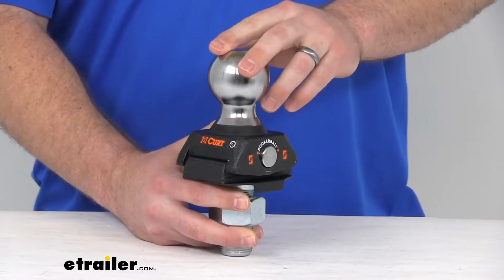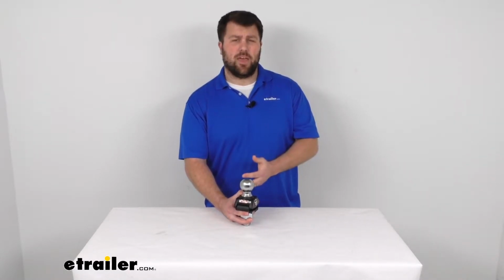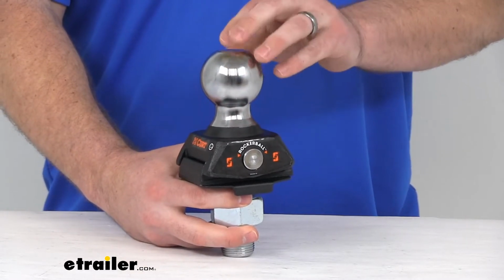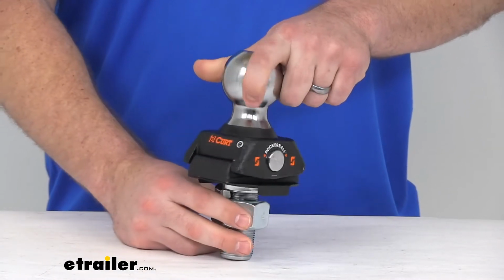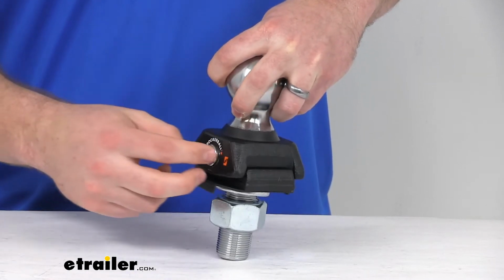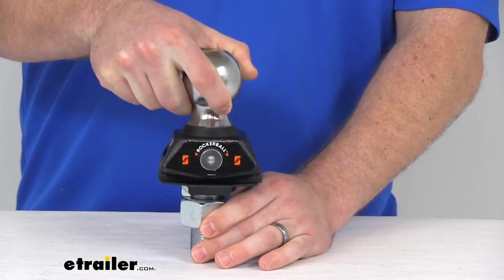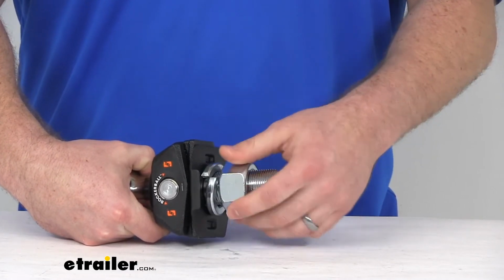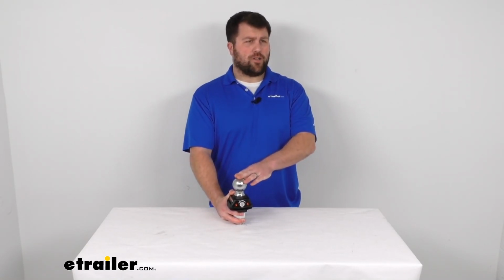etrailer | Curt RockerBall Shock Absorbing 2-5/16" Hitch Ball Feature Review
Michael:                                               Hi there. I'm Michael with etrailer.com. Today, we're taking a quick look at the Curt RockerBall Shock Absorbing 2-5/16" Hitch Ball. Now as I'm sure you're aware, when you're pulling a trailer, typically your standard hitch ball is just a metal ball. Then, you have your metal trailer coupler that goes over top of it, and that metal on metal connection there that can create a lot of shock and vibration. Can make a very uncomfortable ride for you and your passengers.

It can also put some extra strain on your suspension and the components of your tow vehicle and your trailer. That's where this shock absorbing hitch ball is going to come into play. It's going to help absorb some of that chucking and vibration to help make a smoother ride for both you and your passengers, and to make it a little bit easier on your equipment.This uses a innovative shock drop technology, which is engineered to help suppress any vibration and rattling while you're towing. It's going to not only protect your tow vehicle from any road shock or anything like that, but it's also then going to help prevent your trailer as well from having any of those bumps in the road or anything like that. When you hit a bump, the ball is going to compress around a flexible polyurethane core.

That polyurethane core is going to absorb that shock so that it doesn't transfer to either your truck or your trailer. Does have a weight capacity of 12,000 pounds. It's going to fit on most of your existing ball mounts. You just want to make sure that your mounting platform is at least 3/8" thick, and it's got a hole size that will accommodate our 1-1/4" shank here. It's also going to need to be no more than 1-5/16th" in diameter, so as long as you've got a standard ball mount like that, you should be fine.This is, like I said, a 2-5/16th" diameter hitch ball that is going to be built to last.

Our anti-swivel base here is constructed of a forged steel, so it's going to be very dependable for towing. It's got a durable carbide, black powder coat finish on it. That's going to help resist any sort of corrosion. Our ball also has a chrome finish that will help resist any corrosion up here. The flexible shock absorbing polyurethane core that I mentioned, it is very durable.

It's going to withstand extreme heat for a long lasting performance, so you're not going to have to worry about that.One thing I really like about this design is, because it uses that polyurethane core. You're not going to have airbags or anything like that that need to be maintained. One of the main hassles of airbags is that you're going to have to make sure that they have adequate air pressure in them all the time. So if they're getting low while you're out on the road, you got to go to a gas station and fill them up, hoping that the gas station has an air pump for you to use. But with this, it's got a built-in grease zerk on the bottom so that you can easily lubricate as often as you need. That's really the only maintenance that there's going to be, so you don't have to worry about keeping the air pressure or anything like that in there. This has been tested and it does meet the SAE J684 specifications, so you can trust it's going to do a good job for you and hold up well.The shank dimensions, it is right about 2-1/8" long, and again, 1-1/2" in diameter. It does have these fine threads here that will create a nice tight, strong grip. We're going to have the lock washer and the nut included. Now, keep in mind when you have this installed, it is going to sit about an 1-1/2" higher than your standard hitch ball due to our shock absorbing base here. But as long as you are leveled out with your trailer, that shouldn't be too big of an issue. This does come with a one-year limited warranty from Curt. I think this is going to be a really great option for those of you who don't want to get into a lot of extensive suspension systems. You just want a simple solution. You can put this right on your mount and it's going to work well, absorb some of that shock. Again, help take some of the strain off of your vehicle and trailer and make the ride a lot more comfortable for you.So that's going to complete our look at the Curt RockerBall Shock Absorbing 2-5/16" Hitch Ball.